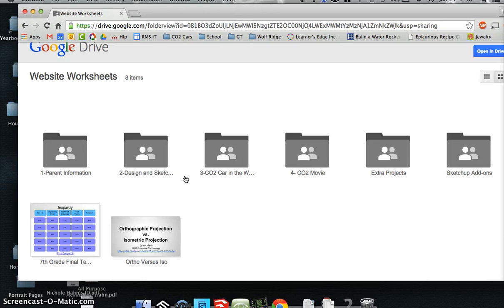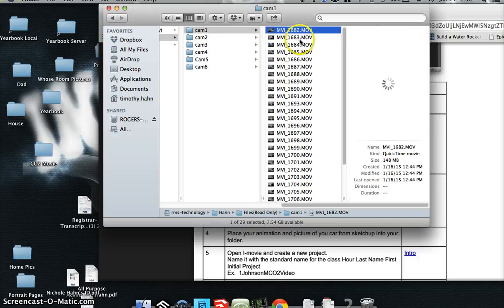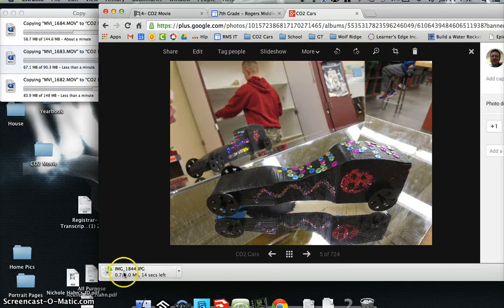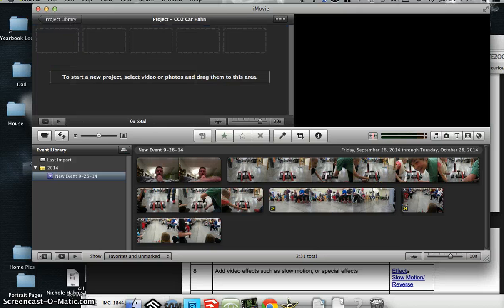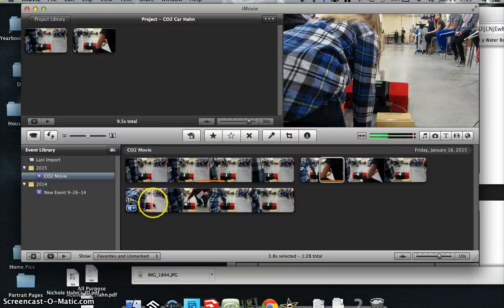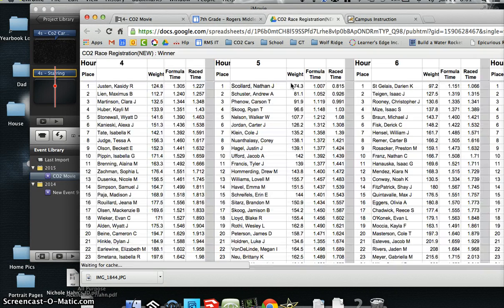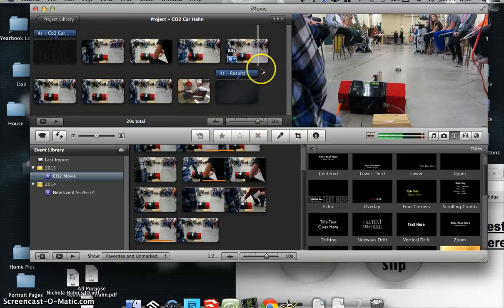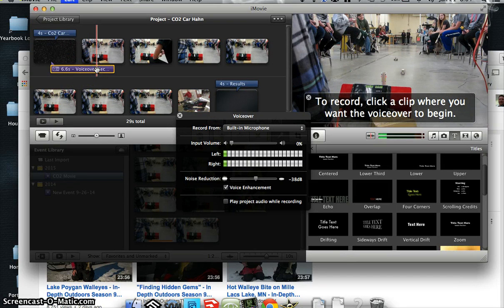How to Make The CO2 Car Movie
Rogers Middle School Industrial Technology assignment.